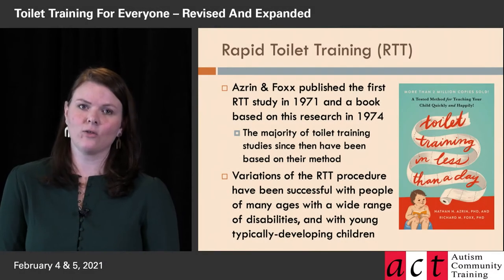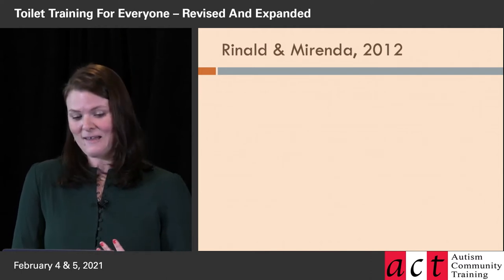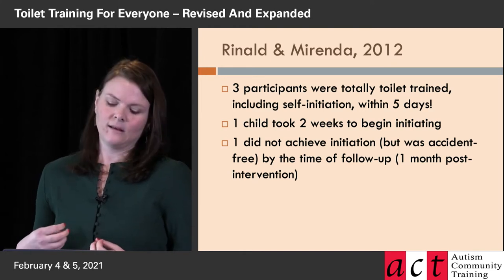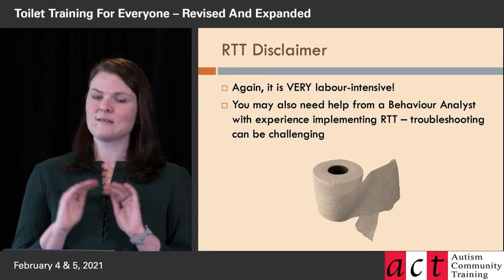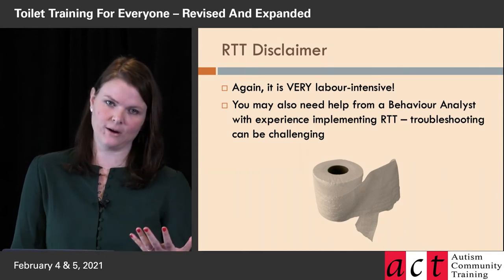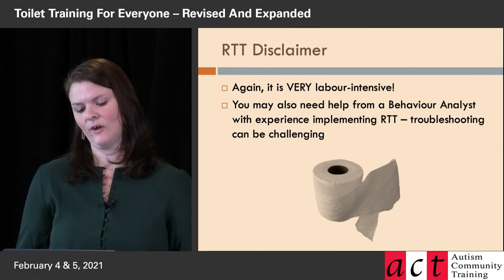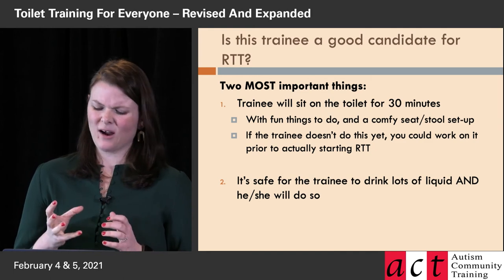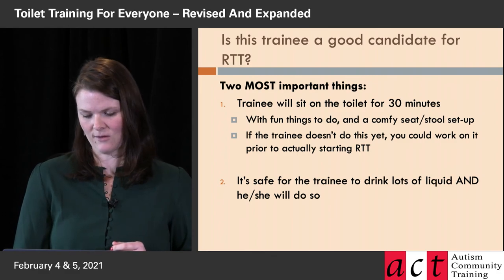Toilet Training For Everyone – Revised And Expanded - Part 5